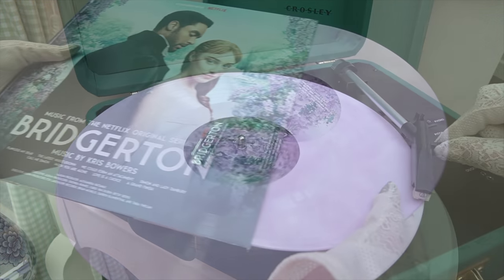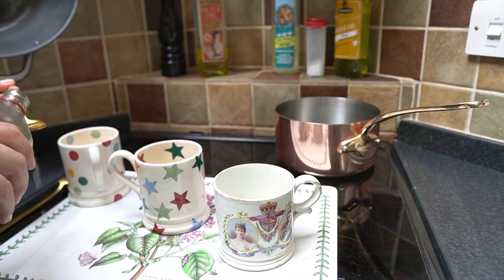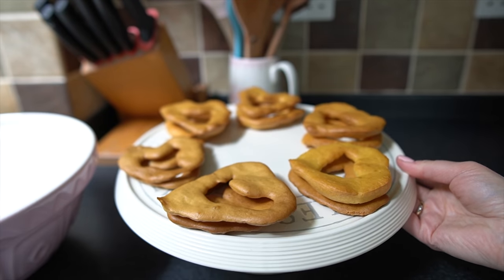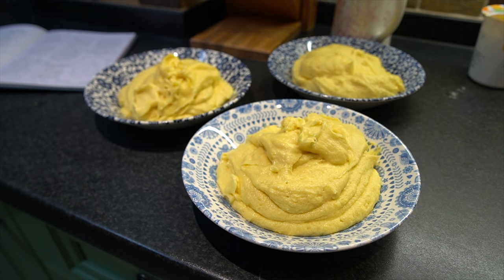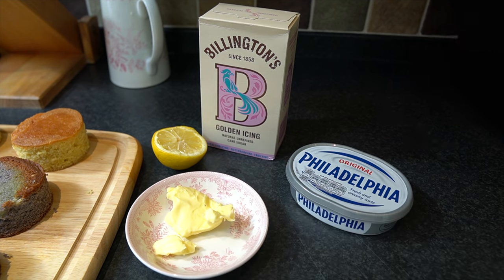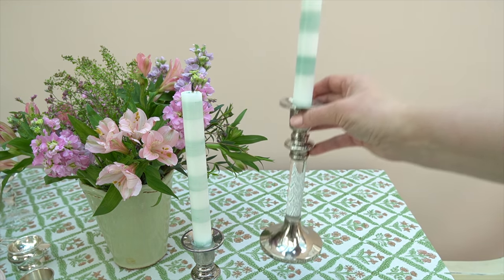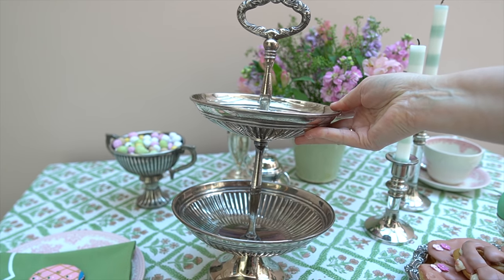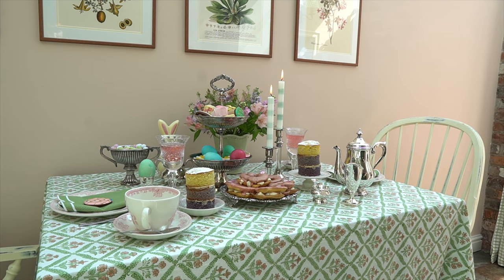A BRIDGERTON INSPIRED EASTER: How to bring a bit of Bridgerton into your home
A BRIDGERTON INSPIRED EASTER: How to bring a bit of Bridgerton into your home // Happy Tuesday everyone, Jörg and I just finished watching Bridgerton Season 2 and are always so inspired by the decorations, interior style, clothes as well as the china and cakes! With Easter 2022 just around the corner, I thought it such a wonderful idea to create a Bridgerton Inspired Easter table. I'm baking 2 cakes from the book 'The Unofficial Bridgerton Book of Afternoon Tea' and show you what I think is needed to style a wonderful Easter tablescape so that we bring a little bit of Bridgerton home to us. Hope you enjoy my take on a Bridgerton Inspired Easter!xx

BRIDGERTON VINYL
THE UNOFFICIAL BRIDGERTON BOOK OF AFTERNOON TEA

MY BOOTS

RECIPE HEART CHOUX BUNS:

Ingredients Choux Pastry
1/4 l water
50g butter
pinch of salt
150g flour
4-5 eggs

Ingredients for the Sugar Glaze
180g icing sugar
1 teaspoon vanilla extract
pink food colouring
sugar flowers to decorate

Ingredients for the Marshmallow Filling
200g icing sugar
1 tablespoon butter, softened
3 tablespoon marshmallow fluff
1 tablespoon milk

Method
Bring the water, butter and salt to the boil. Remove from the heat and add the flour very quickly all in one go. Beat the mixture very hard with a wooden spoon or whisk until the dough forms a ball and no longer sticks to the sides of the pan. Leave to cool for about 5 minutes.
Add the first egg and leave to cool for another 5 minutes. Add the rest of the eggs one after another. The mixture should be very shiny and form a sticky paste when you life the wooden spoon.
Preheat the oven to 200 degrees Celsius.
Spoon the choux pastry into one of the piping bags and pipe heart shapes onto the prepared baking sheets. Do not pipe the hearts too thickly. Sprinkle a little water into the bottom of the oven to create steam which will help the choux to rise.
Bake in the prepheated oven for 10 minutes, then reduce the oven temperature to 180 degrees Celsius and take for another 20 minutes until the pastry is crips. Remove the hearts from the oven and leave to cool.
For the sugar glaze, mix the icing sugar with 1-2 tablespoons of water, the vanilla extract and a few drops of pink food colouring until you have a runny icing. Dip the tops of the hearts (see how many you have and use half of the hearts) into the icing, invert and place on a rack. (I made the marshmallow filling first and piped it onto the hearts, left them to set and then made the sugar glaze which seemed easier).
For the marshmallow filling, whisk together the icing sugar, butter, marshmallow fluff and milk until you have a smooth thick frosting. Spoon this into a piping bag and pipe small blobs of filling onthe the un-iced choux hearts following their shape.
To assemble, top each marshmallow filled heart with an iced and decorated top and serve.

RECIPE LEMON & LAVENDER CAKES (I also made them gluten free and they were incredibly good!)

Ingredients
For the cake mixture
340g butter, softened
340g white granulated sugar
6 eggs
340 self-raising flour, sifted
3 teaspoons baking powder
3 tablespoons buttermilk or sour cream
grated zest of 3 lemons
purple food colouring

For the drizzle & lavender lemon curd
freshly squeezed juice of 5 lemons
1 teaspoon edible lavender (I used lavender sugar from the Cotswolds)
2 tablespoons icing sugar
3 tablespoons lemon curd

350g icing sugar, sifted
1 tablespoon cream cheese
15g butter, softened
freshly squeezed juice of 1 lemon

I sadly had to end here as the description box didn't let me use more words! Oh no!!! Sadly I wasn't able to add the method :(